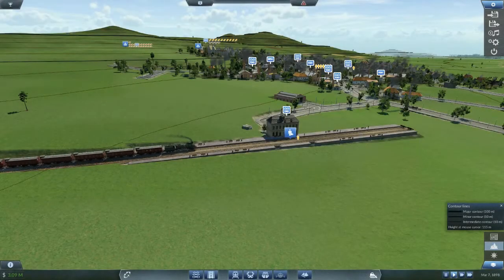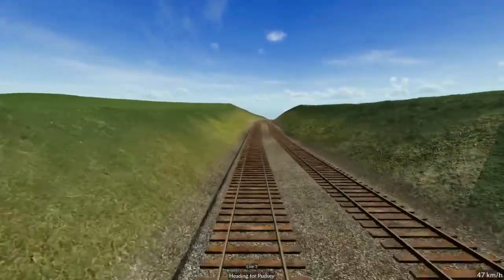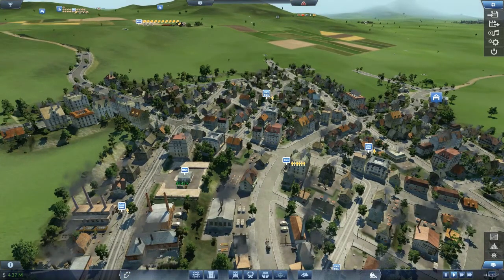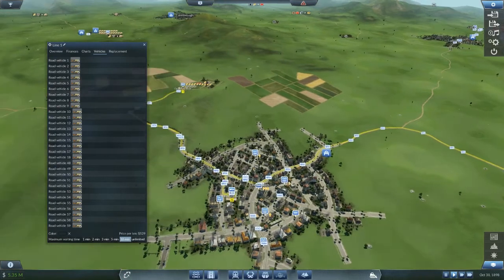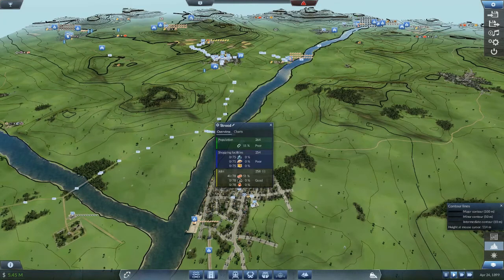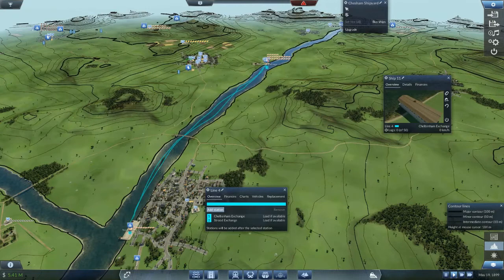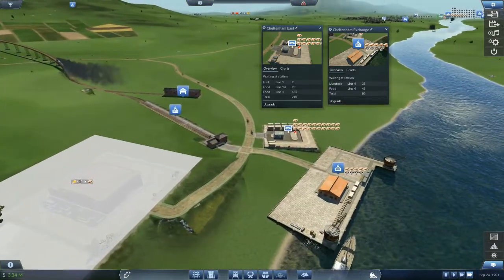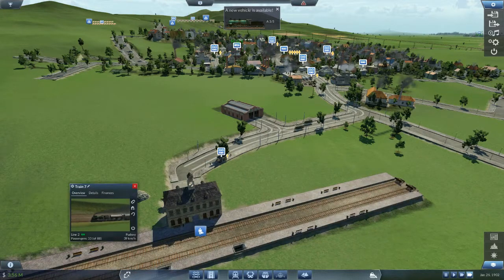Transport Fever - Part 5 - The Viaduct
Time to go totally Victorian and build a viaduct that will still be used 200 years later...possibly.

It is 1850, Queen Victoria is on the throne, and Britain is in the midst of an industrial revolution. Never has the empire been so powerful.

We take advantage of the rapid acceleration of technology and build a huge transport network, starting with the humble horse and cart and ending with. who knows!.

If you want to friend Young-Gamer or M-A-G on Steam please do so, we are always looking for other players to participate in our gameplays and videos.